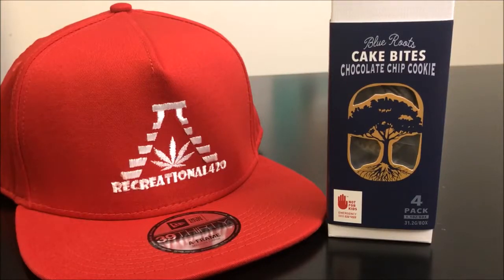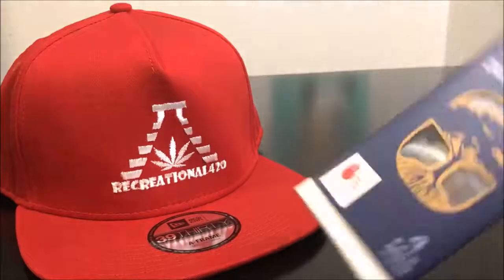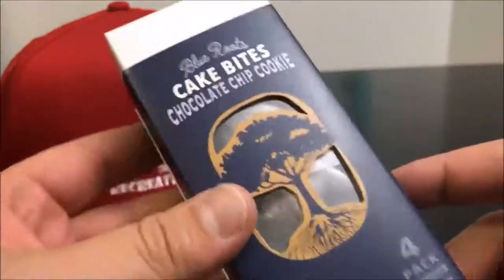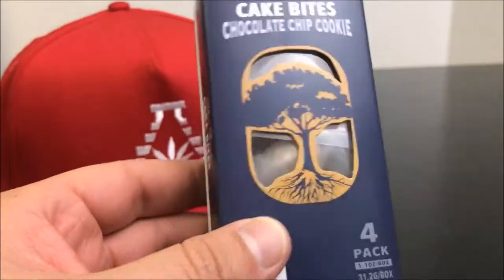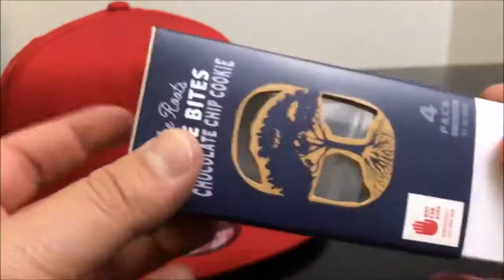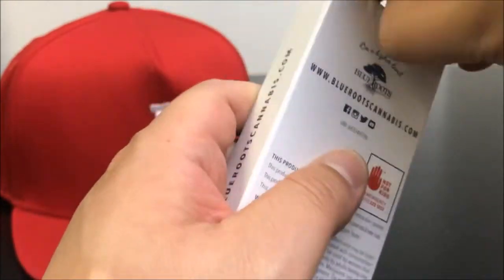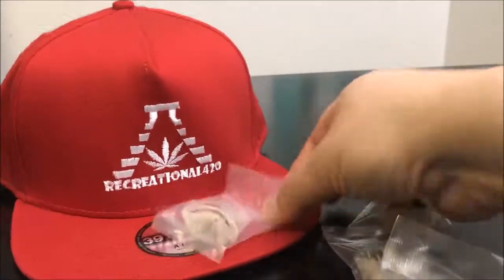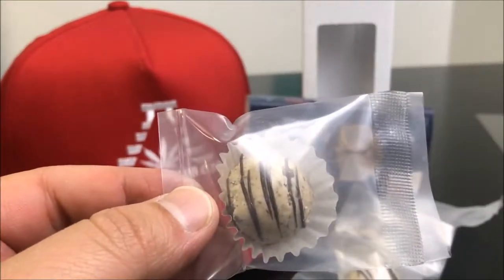Recreational Cannabis Review of Chocolate Chip Cookie Cake Bites By Blue Roots Cannabis gdPDNAojV k